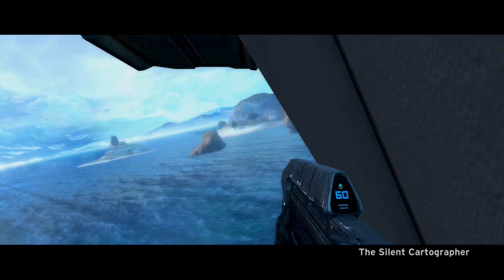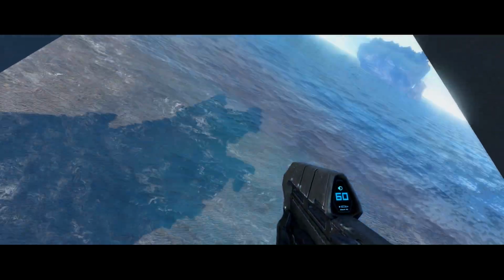Halo (Classic Graphics) The Silent Cartographer Mission